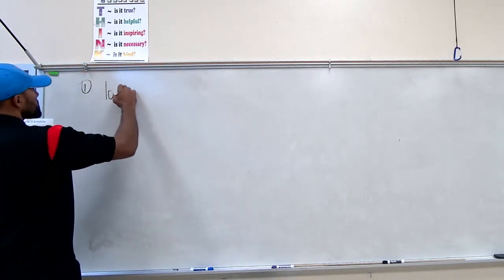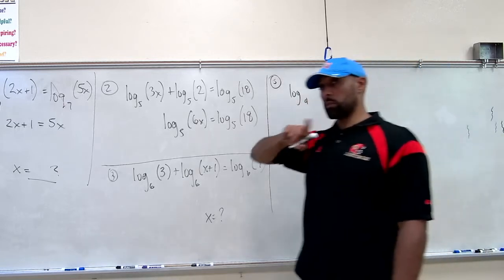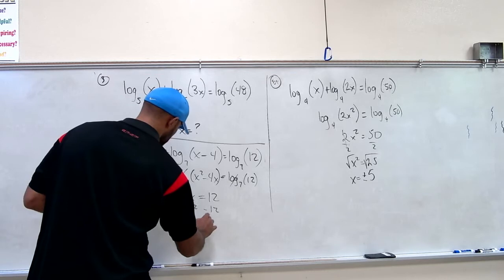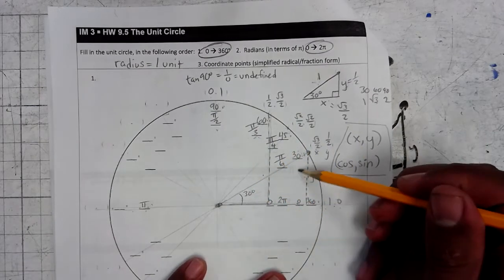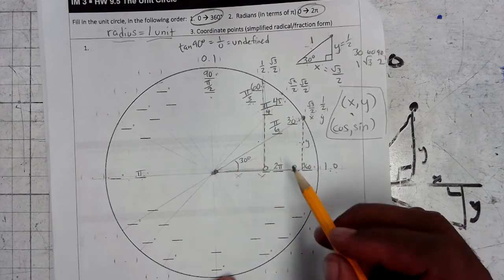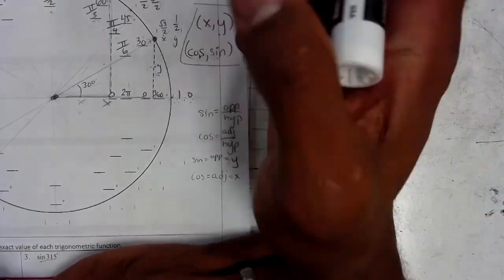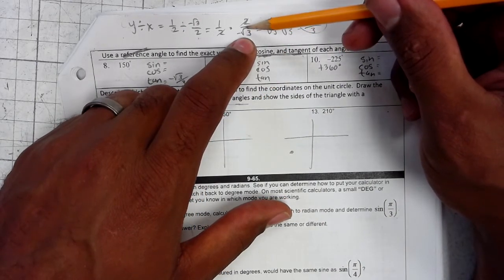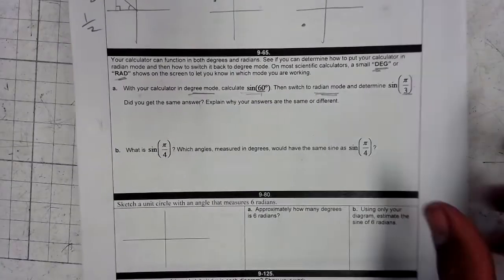IM-3 Zoom Review 5/5: 9.5 Homework Review and Log Review